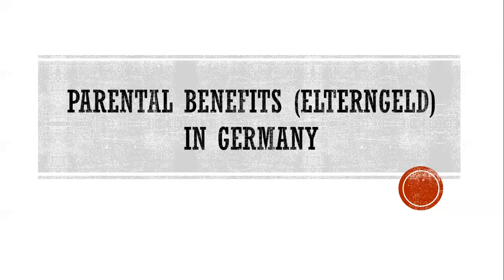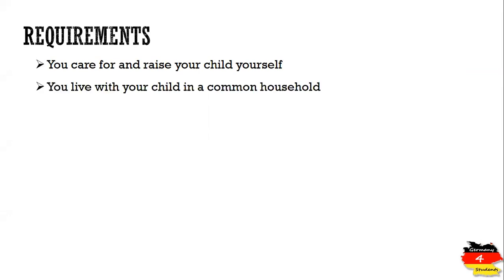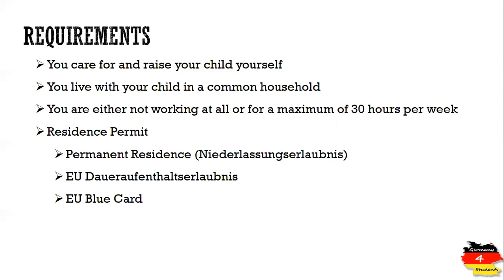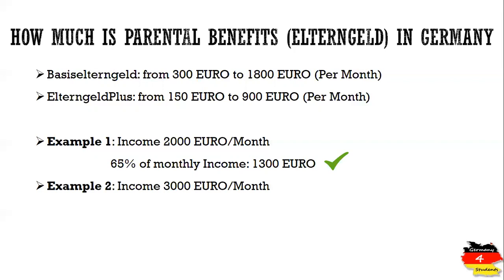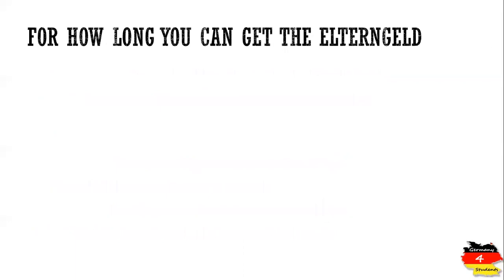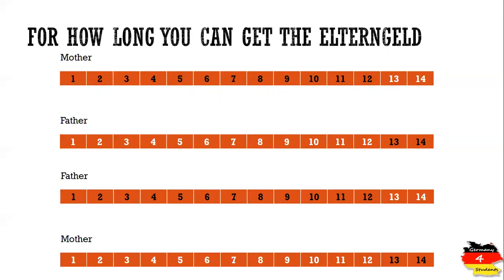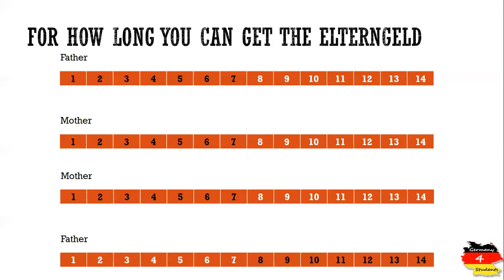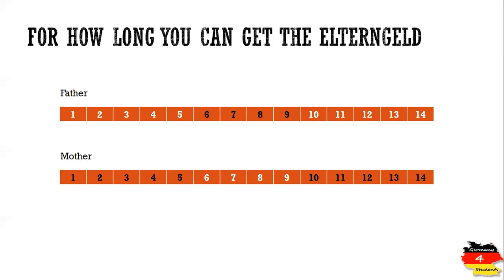Parntal Benefits in Germany | Elterngeld in Germany | What is Basiselterngeld and ElterngeldPlus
What is Elterngeld (Parental Benefits) or ElterngeldPlus in Germany? How to apply for Basiselterngeld and what are requirements to get Elterngeld? This video explains all these questions and provide an overview of who is eligible to get parental benefits in Germany.
In order to get parental benefits or Elterngeld in Germany one must fulfill following requirements.
You care for and raise your child yourself
You live with your child in a common household
You are either not working at all or for a maximum of 30 hours per week
Residence Permit (You must be having one of the following residence permit to qualify for getting Elterngeld in Germany, if you are non EU citizen living in Germany)
Permanent Residence (Niederlassungserlaubnis)
EU Daueraufenthaltserlaubnis
EU Blue Card
The difference between Basiselterngeld and ElterngeldPlus lies in the amount and duration. One can get Basiselterngeld for maximum 14 months duration and the amount lies between 300 EURO to 1800 EURO per month. If you apply for ElterngeldPlus the amount is half and the duration is double than the Basiselterngeld.
For the exact calculation of Elterngeld in Germany, you may use the Elterngeldrechner on following link.
If you are living in following states then it is possible to use the Elterngeld-Digital portal to apply for Elterngeld on the below link.
Berlin, Bremen, Hamburg, Rheinland-Pfalz, Sachsen oder Thüringen
To get further information about Elterngeld in Germany, difference between Basiselterngeld and ElterngeldPlus, Eligibility, documentations etc. please visit the following link.